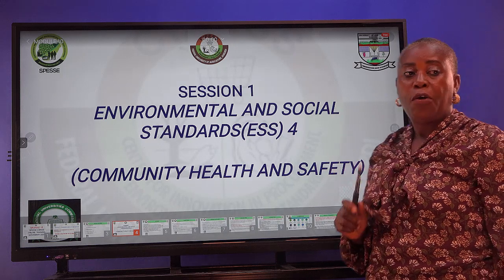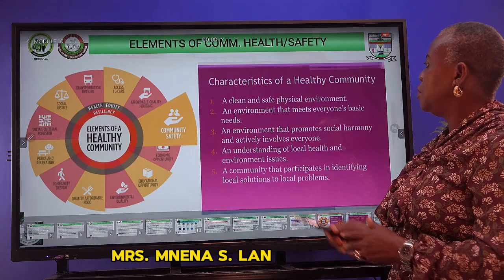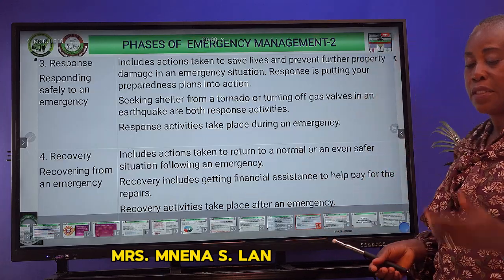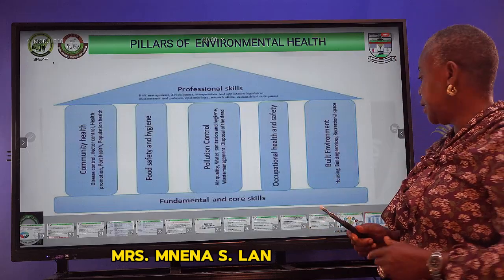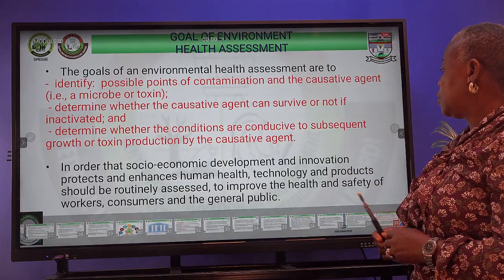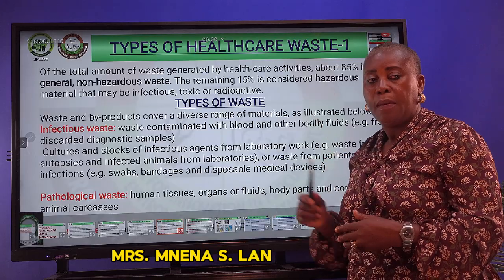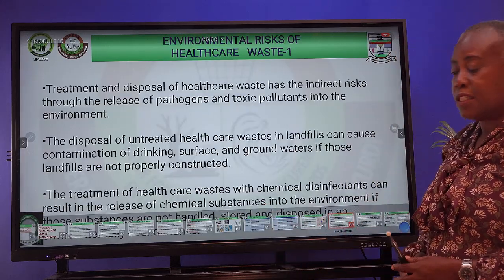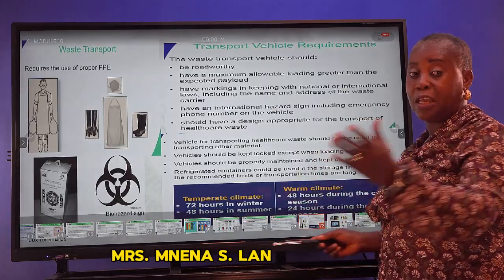Mrs. Mnena S. Lan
Session 1: Community Health and Safety.
Session 2: Environmental Health Assessment.
Session 3: Healthcare Waste Management.